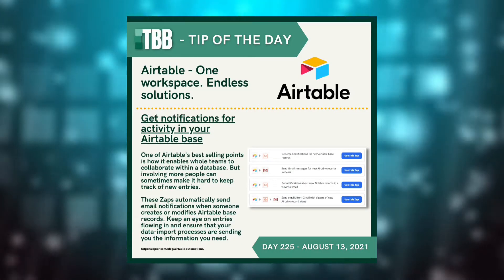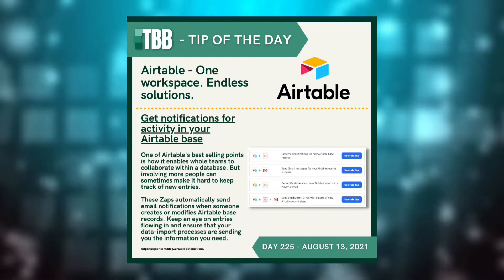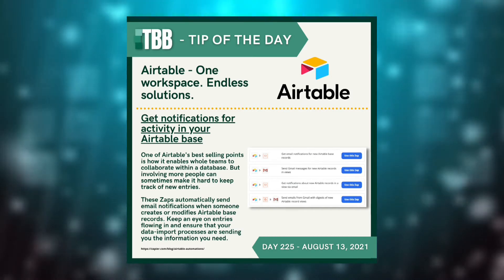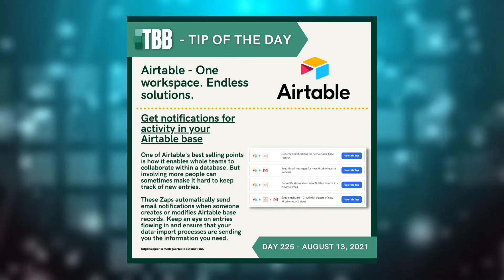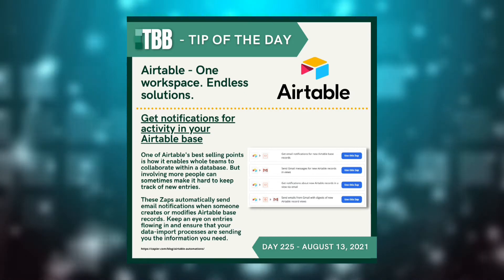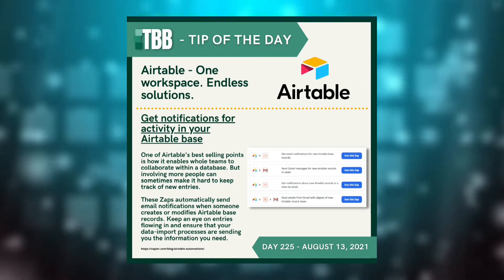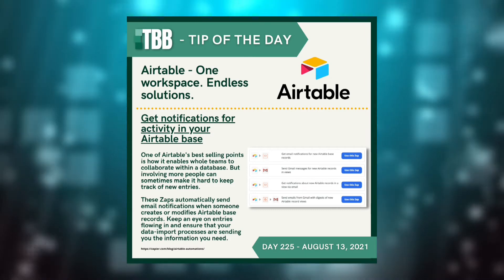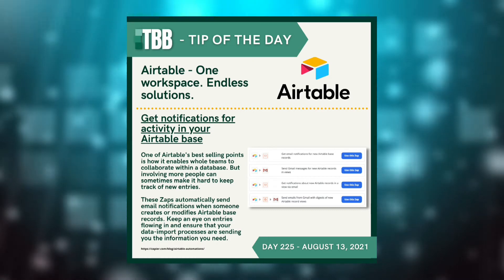Airtable - Get notifications for activity in your Airtable base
Day 225 - AUGUST 13, 2021

One of Airtable's best selling points is how it enables whole teams to collaborate within a database. But involving more people can sometimes make it hard to keep track of new entries.

These Zaps automatically send email notifications when someone creates or modifies Airtable base records. Keep an eye on entries flowing in and ensure that your data-import processes are sending you the information you need.